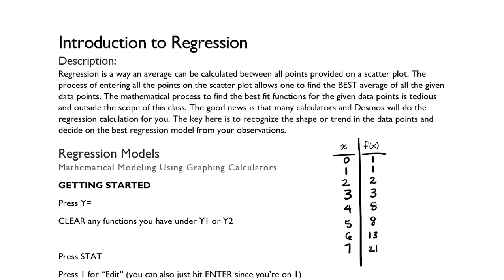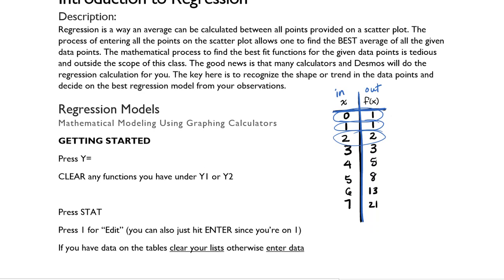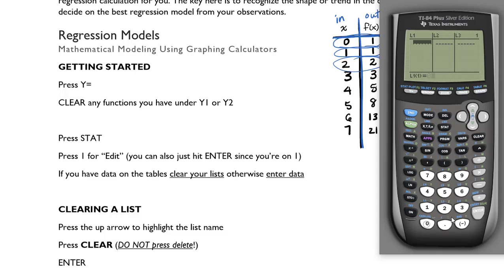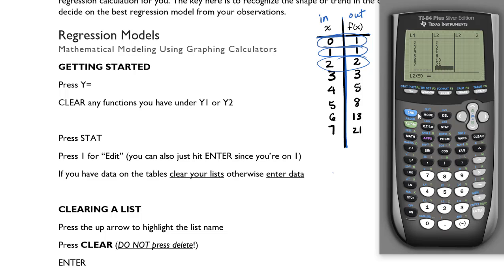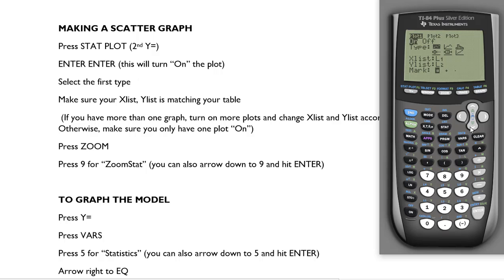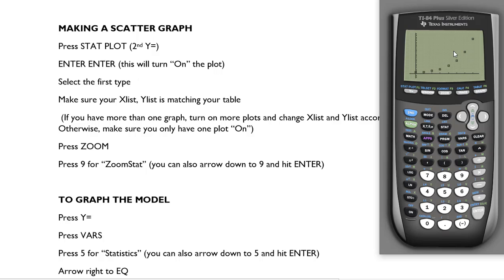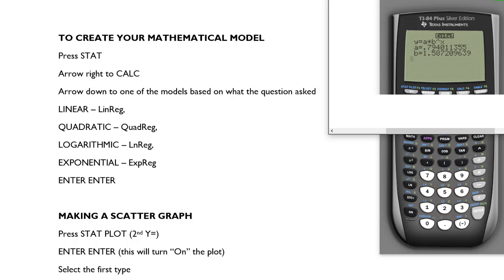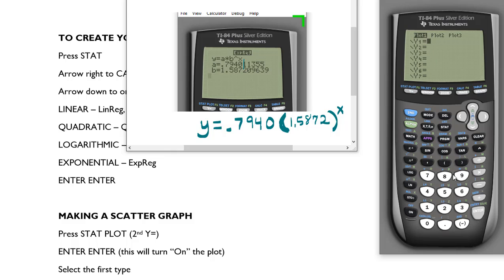Regression Part 1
In this section we use data examples from real life to show how to find a best fit regression model to a set of data points provided.
We also discuss what these models mean.